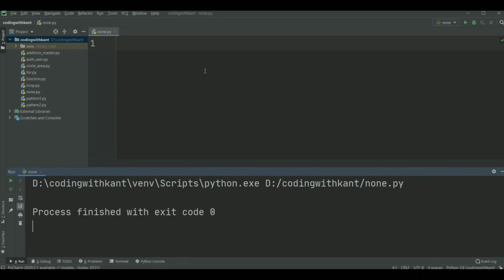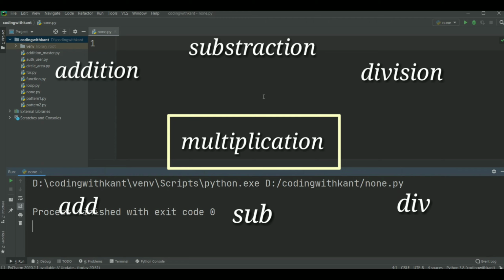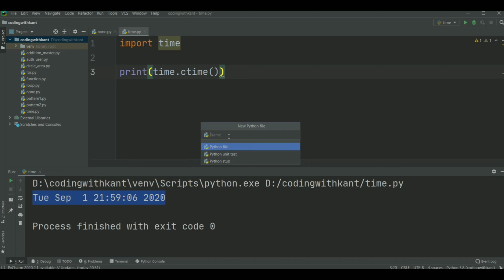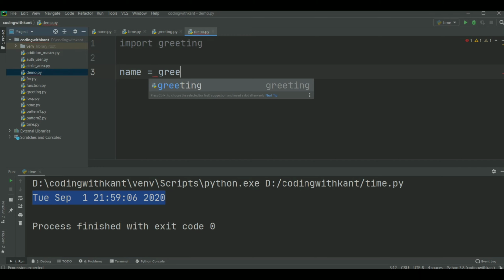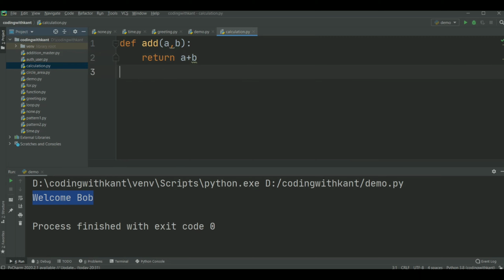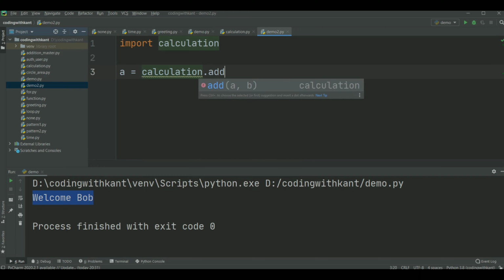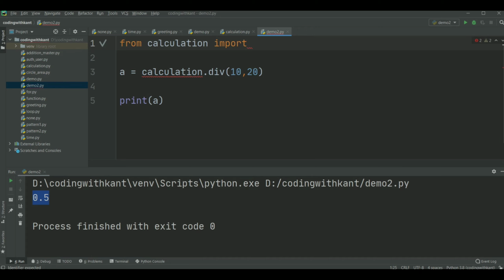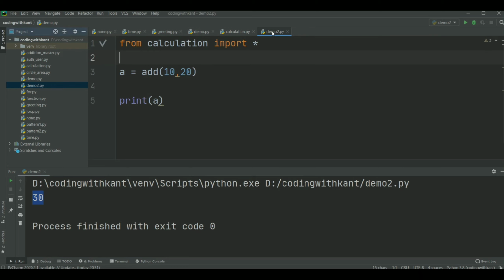Python Tutorial for Beginners Part 10 | Modules in Python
Python Tutorial to learn Python programming with examples. In this Python Tutorial, we'll be learning about Modules in python.

Coding with Kant